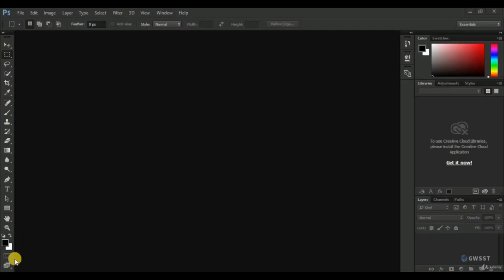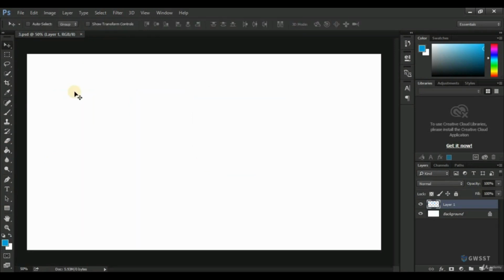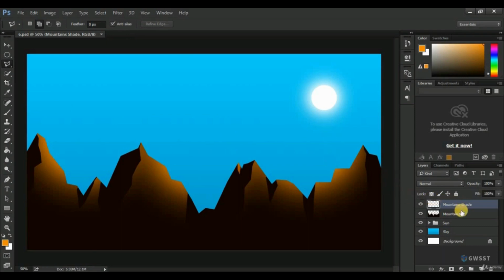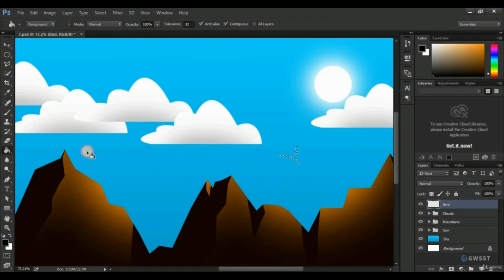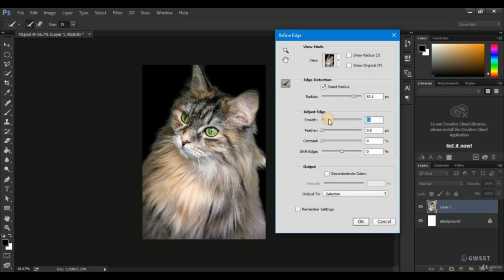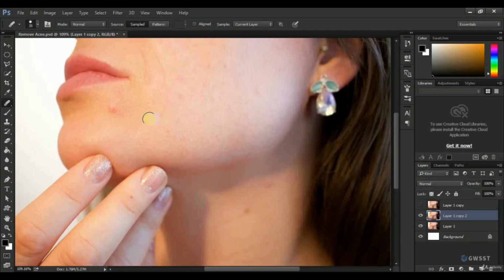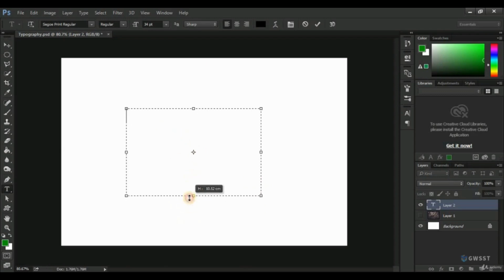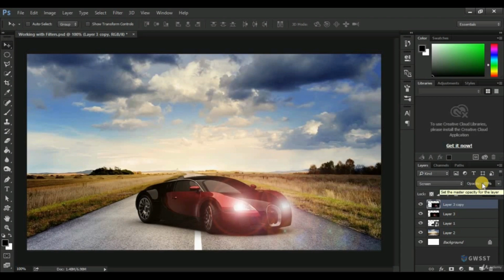Complete Adobe Photoshop Course for Beginners (Step by Step)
You will learn to create amazing graphics with in-depth details
Have an over-all concept on how to use Adobe Photoshop as professional Graphic Designer
You will be able to create, edit or design your own graphics from scratch
You will learn how to fix images, photos with color correction
You will learn to restore images with image restoration techniques
You will be able to remove background from any image
You will learn to create image manipulation and much more

Requirements

All you need to know is how to use a computer
Have Adobe Photoshop CS6+ installed on your computer

Description

Get started to learn Image Editing with Adobe Photoshop & start building your career as a Graphic Designer. Learn everything from Beginner’s level to an complete advanced level from scratch. Here you will learn the most advanced and most popular Graphic Editing software “Adobe Photoshop”. We will be using Adobe Photoshop CC 2015 but any version which is higher than CS6 should work fine.

Who this course is for:
Anyone who is interested to start their career in graphic design
Anyone who is willing to learn Adobe Photoshop from scratch as a beginner
Graphic designers who want to brush up their skills
Web Designers who want to get started with image editing
Anyone who is interested to make Graphic design as their career